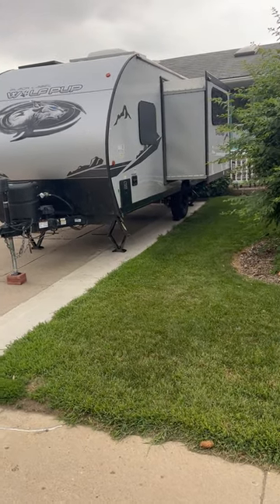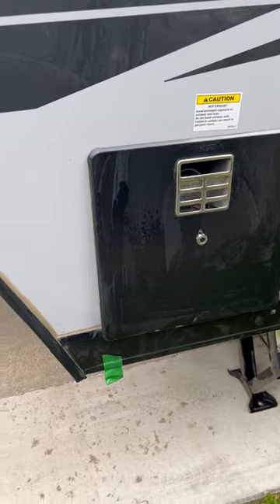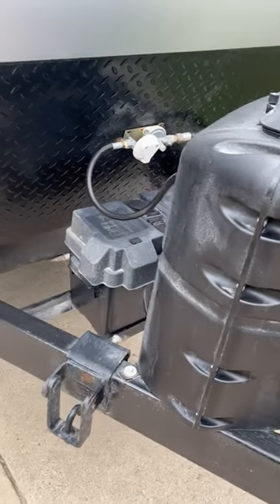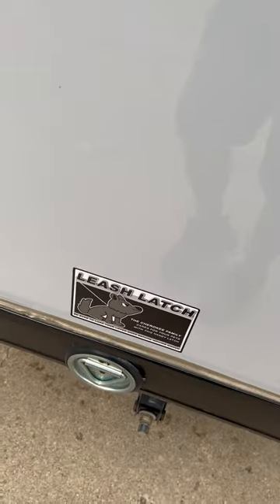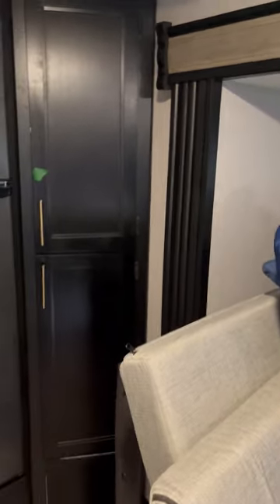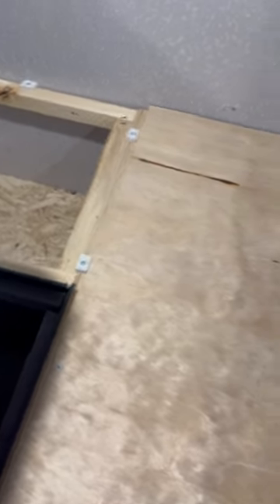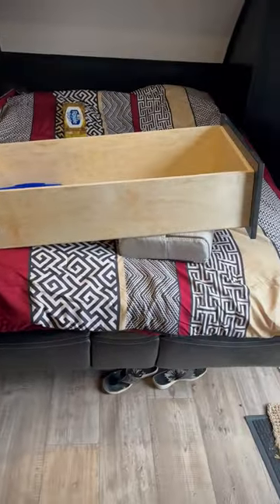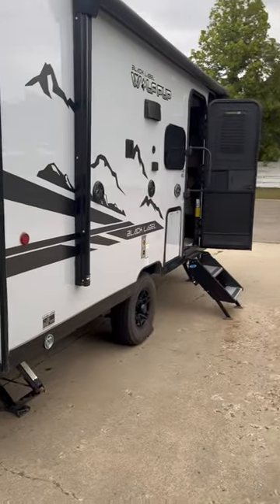Wolf Pup 16PFBL Factory Defects and Poor Workmanship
2022 model.  See also Wolf Pup 16PFBL Upgrades and Improvements (an additional one is under development, spring 2024)